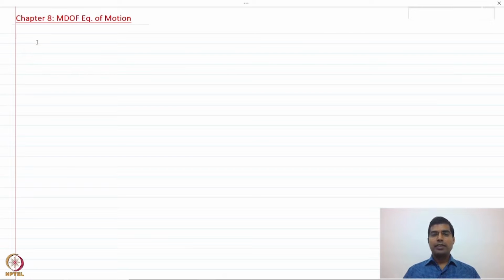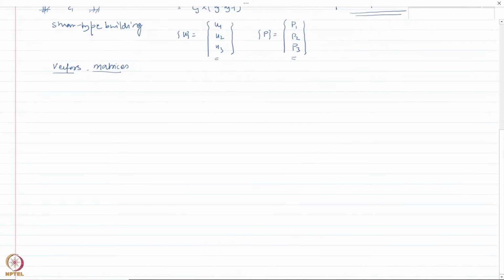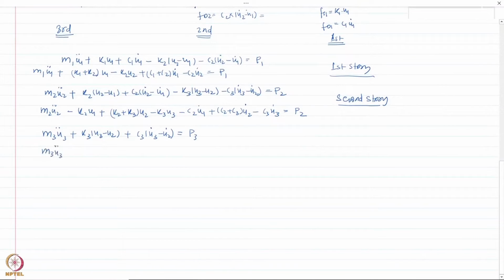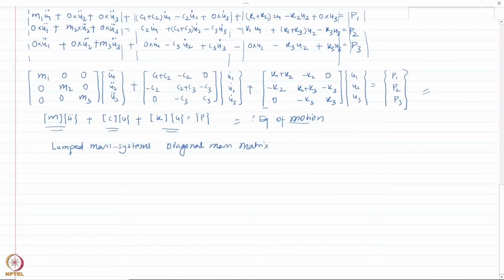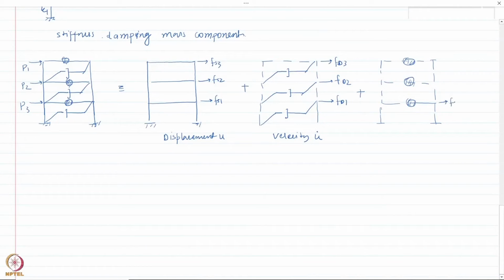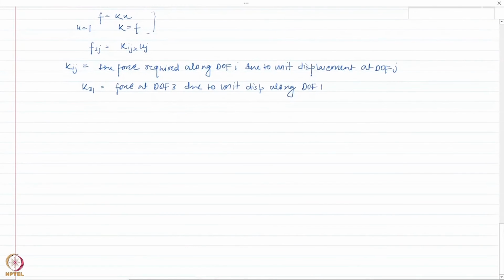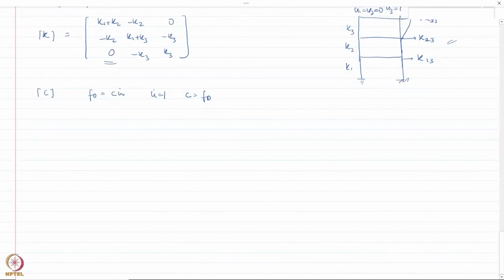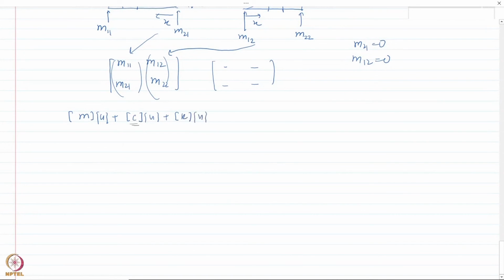Equation of motion